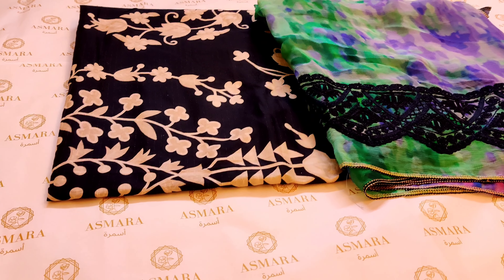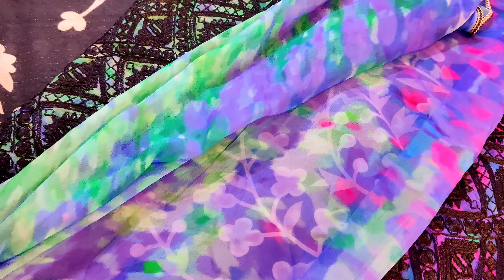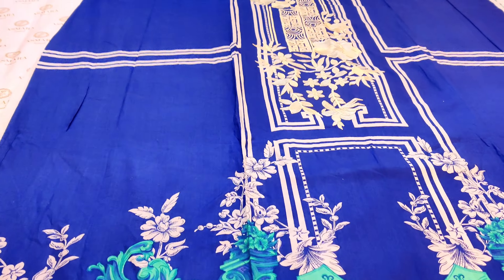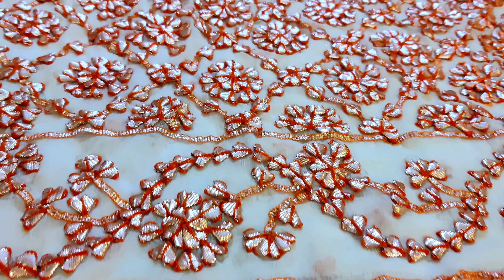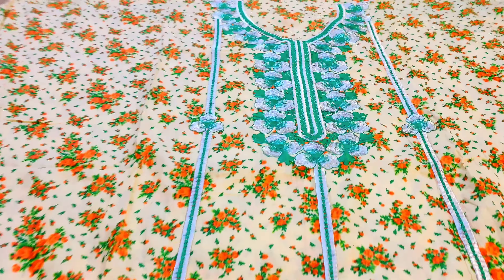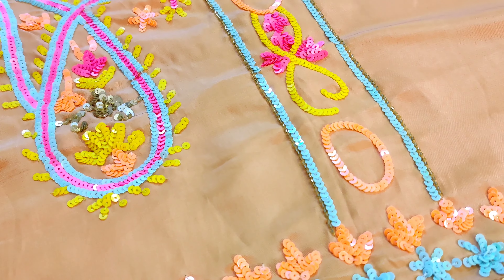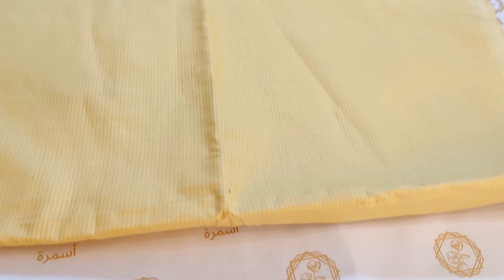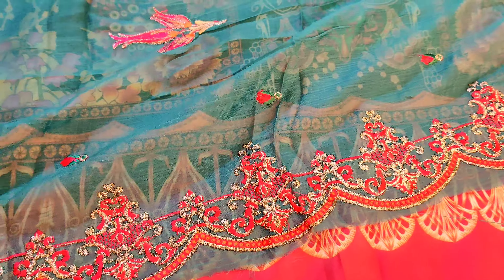Eid Collection - Unstiched Suits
Asmara Hadid- Manufacturer and importer of Pakistani Kurties and Unstiched fabrics, Cotton Lawn, Organza, silk and net. We deal in all kinds of Pakistani concepts. Wholesale and retail available!

Delivery available globally. For orders please what's app us on 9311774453.